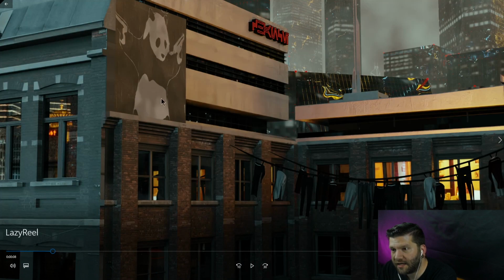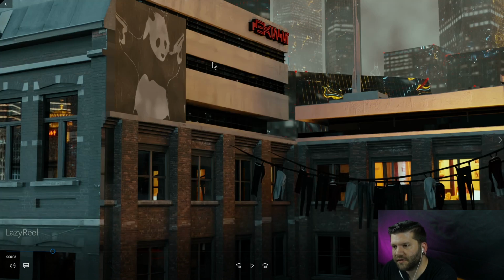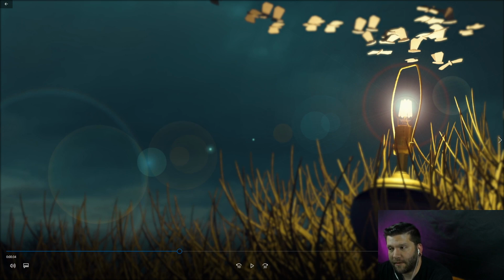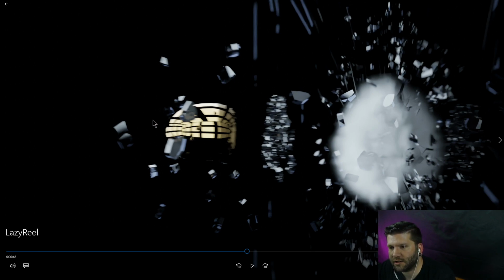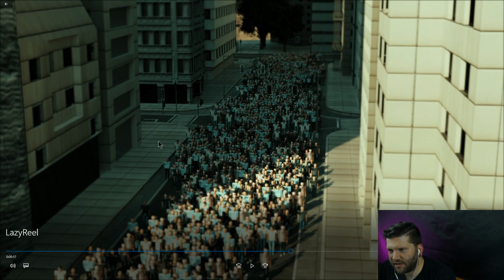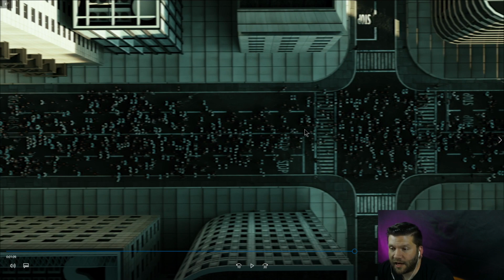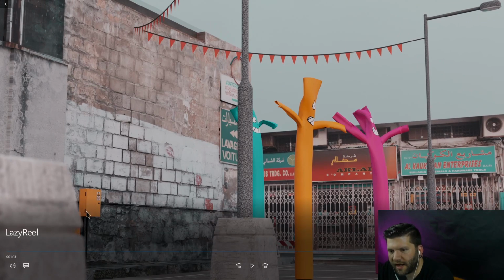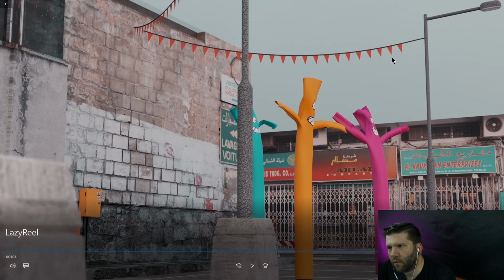University Professor Reacts to His Own Blender 3D Work! + 100 Subscriber Giveaway!!!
**Contest Closed - We have a winner!** Thank you all for your awesome suggestions for future content!

I react to my most popular video which has lead to over 100 Subscribers on this Channel! In a show of appreciation, I am giving away a $100 USD Amazon Gift Card to a random subscriber - official rules below. Good Luck!

Official Contest Rules:
What you Win:
1. $100 USD Amazon Gift card
How to Enter:
2. Like this Video
3. Comment on our giveaway video - What kind of content would you like to see more of on this Channel? (i.e. Tutorials, Animation Reels, Project Breakdowns, VLOGS, etc.)
- The contest opens at 9 AM PST on May 8th, 2021.
- The contest closes at 9 PM PST on May 15th, 2021.
- Participants must have a valid Gmail account to comment on the video for contest entry. Only one entry per account.
If the winner has not followed the rules of the contest they will be disqualified.
- The winner will be contacted through their posted comment. We will then communicate through email to obtain a valid shipping address for a physical $100 USD Amazon Gift Card.
-The winner will be asked to edit a keyword within their posted comment to help verify identity.